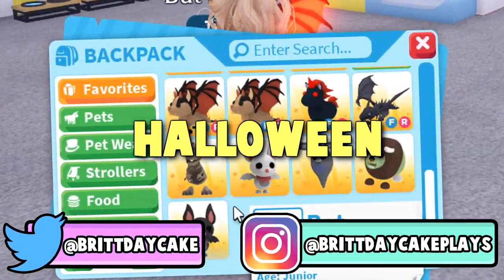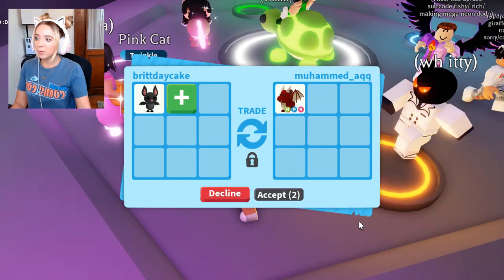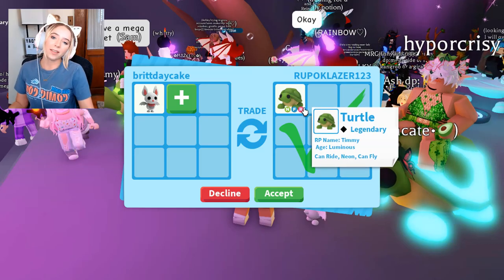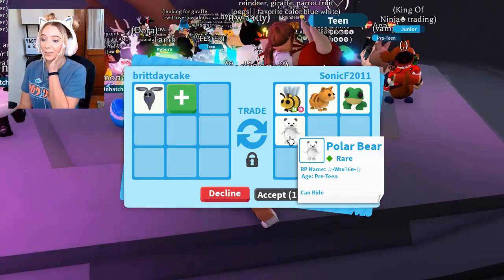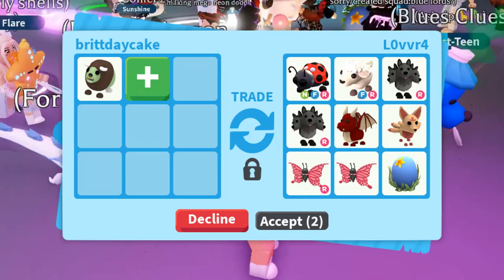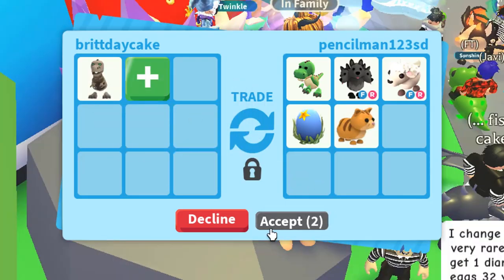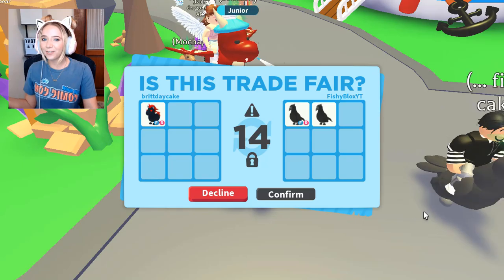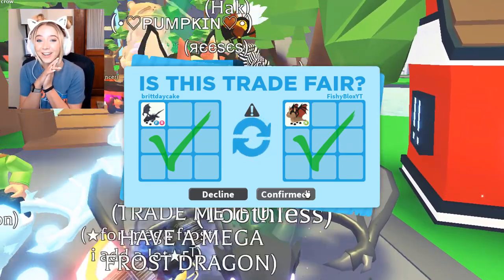I Traded EVERY *HALLOWEEN* Pet in Adopt Me!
In today’s video, I trade EVERY halloween pet EVER in Adopt Me!
This includes: the bat, albino bat, ghost bunny, zombie buffalo, skele-rex, cerberus, evil unicorn, bat dragon & shadow dragon!
Make sure you watch until the end to see the surprise guest who traded me the BEST offer yet👀

✨LINKS✨